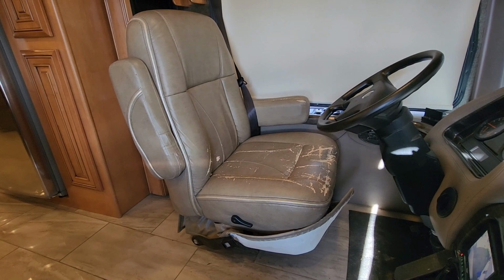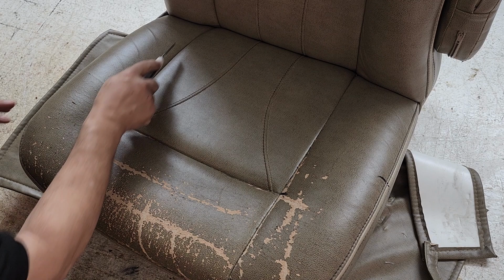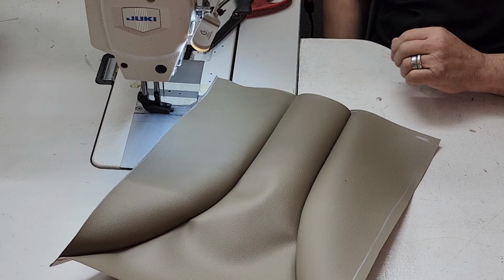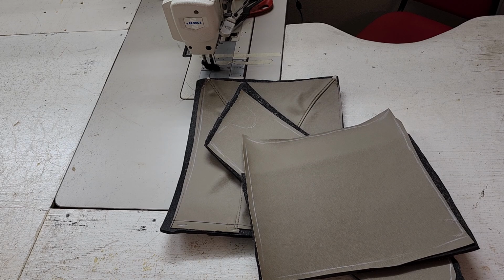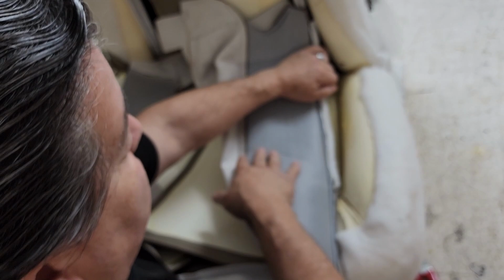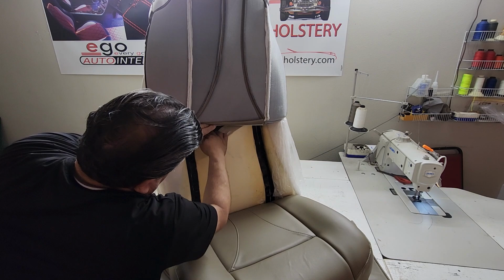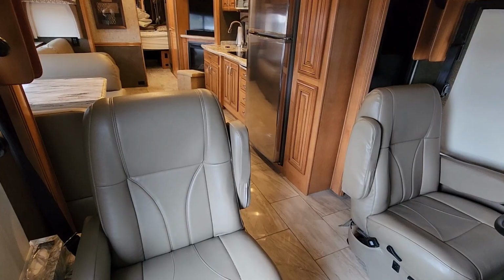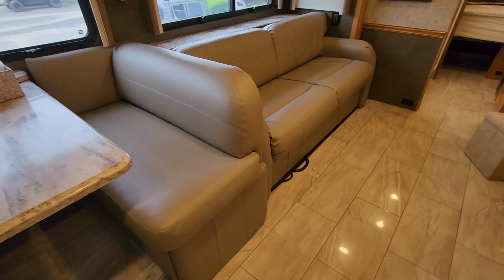Converting RV Motorcoach Vinyl Seats From Cheap Chinese Vinyl Upholstery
Hello! This is a video about how every RV seems to have the Cheap Chinese Vinyl Syndrome. So we will convert and replace with the best automotive vinyl available. Watch how I go through the process. Also Techniques #412 and #2385.
Today is the making of seat upholstery with many of the techniques I have used and developed after doing auto upholstery for up to 44 years at this point in my career! I have a working upholstery shop where I do something different every day. I am posting videos often. As ALWAYS, No sponsors were begged to for the making of this video. I paid for everything!